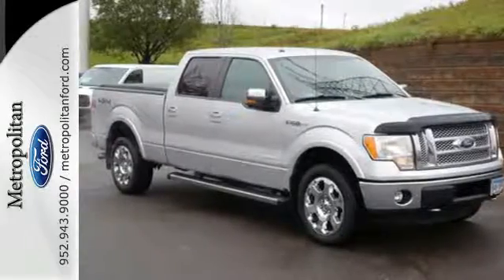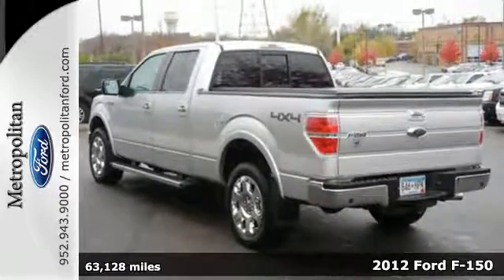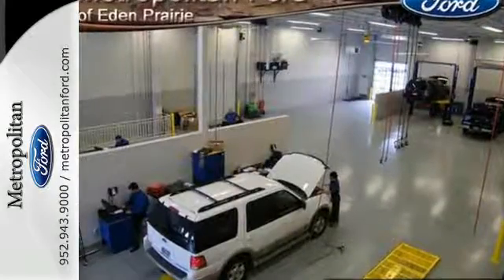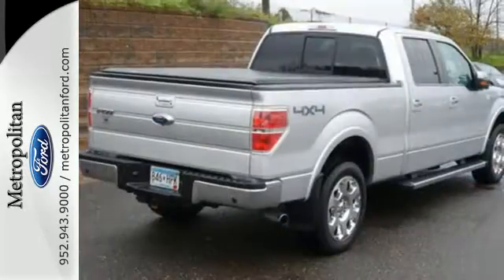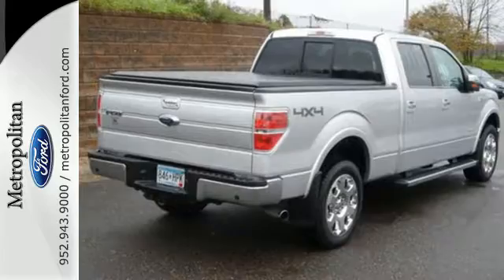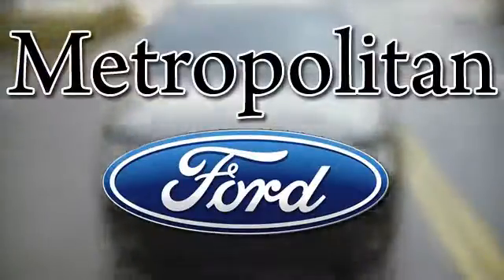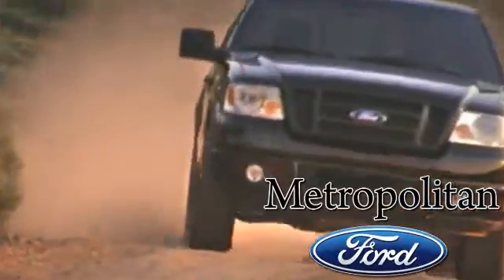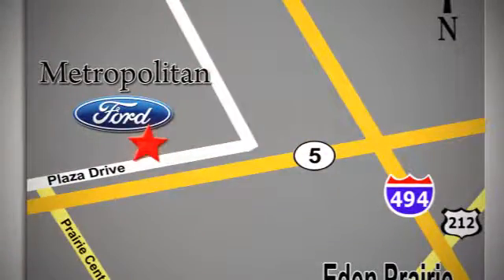Used 2012 Ford F-150 Minneapolis MN Eden Prairie, MN 160800A10 - SOLD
Year: 2012
Make: Ford
Model: F-150
Trim: 4WD SuperCrew 157 Lariat 3.5L V6 Nav
Engine: 3.5 L V6 Cyl.
Transmission: 6-Speed A/T
Color: Ingot Silver Metallic
Interior: Black
Mileage: 63128
Stock #: 160800A10
VIN: 1FTFW1ETXCFA43781
CARFAX 1-Owner. Heated Leather Seats, Flex Fuel, Satellite Radio, Tow Hitch, Alloy Wheels, 4x4, Manufacturer's website's review says F-150 has won the Motor Trend Truck of the Year® award more times than any other truck. SEE MORE! KEY FEATURES INCLUDE: Leather Seats, 4x4, Heated Driver Seat, Flex Fuel, Satellite Radio MP3 Player, Third Passenger Door, Keyless Entry, Privacy Glass, Steering Wheel Controls. EXPERTS CONCLUDE: Manufacturer's website's review says F-150 has won the Motor Trend Truck of the Year® award more times than any other truck.. Approx. Original Base Sticker Price: BUY WITH CONFIDENCE: CARFAX 1-Owner WHY BUY FROM US: Metropolitan Ford Of Eden Prairie in Eden Prairie, MN treats the needs of each individual customer with paramount concern. We know that you have high expectations, and as a car dealer we enjoy the challenge of meeting and exceeding those standards each and every time. Allow us to demonstrate our commitment to excellence! Please confirm the accuracy of the included equipment by calling us prior to purchase.

Address:
12477 Plaza Drive